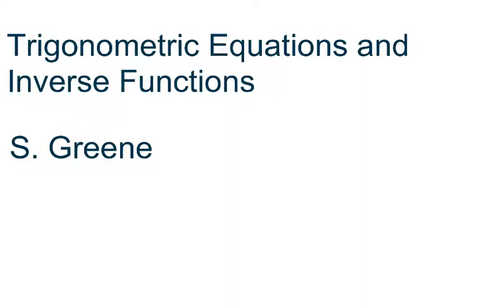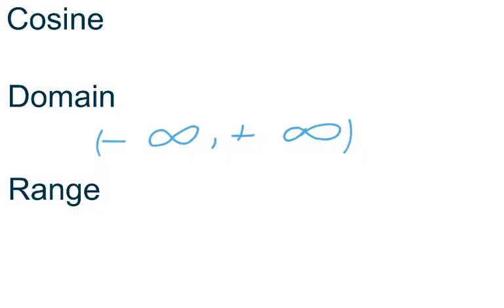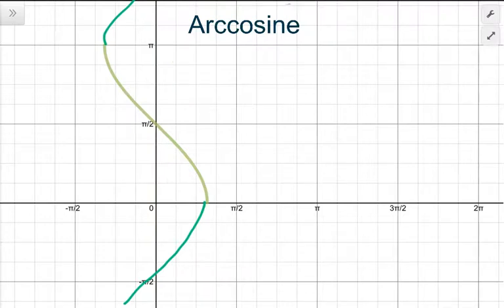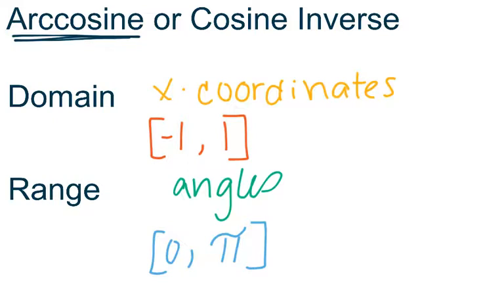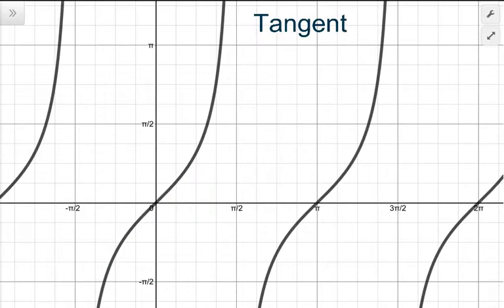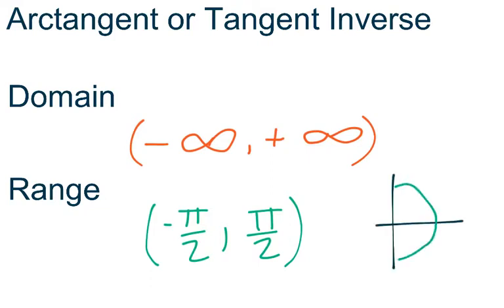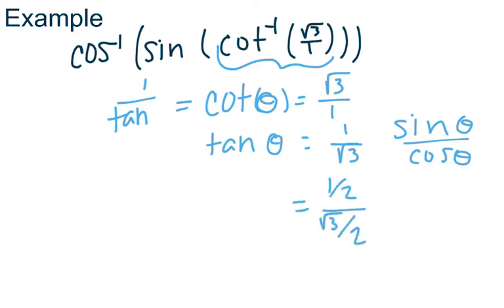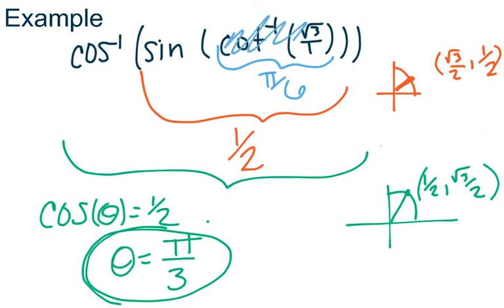Trigonometric Equations and Inverse Functions